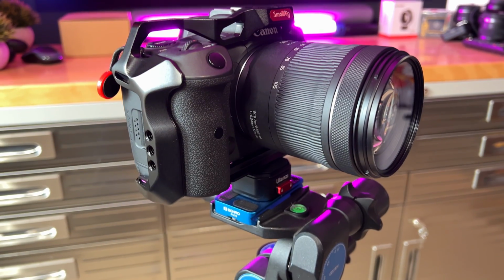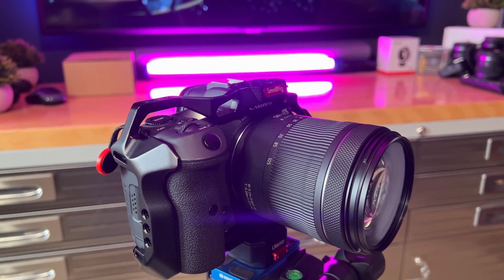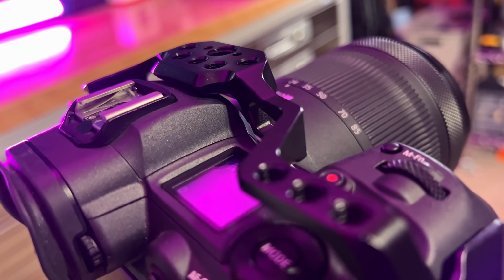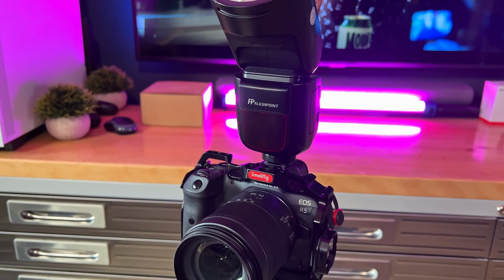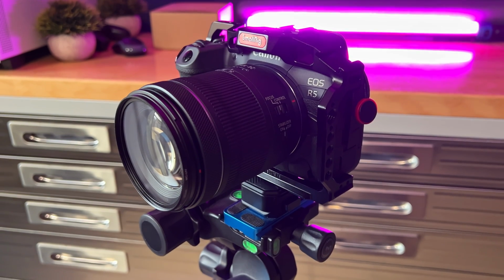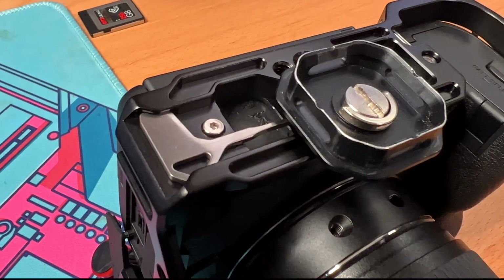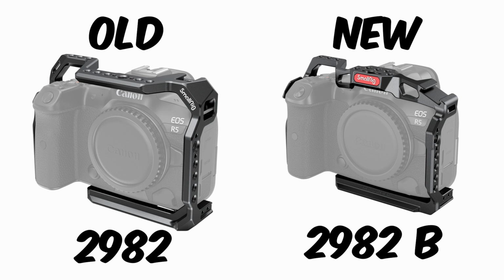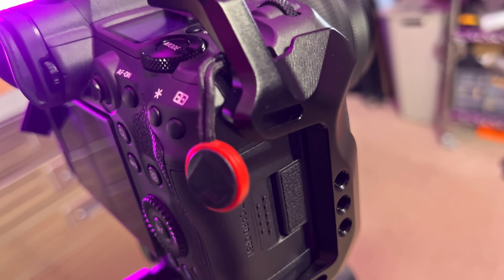The Best Full Camera Cage for R5, R6, and R5C | Smallrig 2982B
SmallRig Full Camera Cage for R5 & R6 & R5C UPDATED 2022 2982B.  SmallRig R5c Camera Cage for R5 & R6 &R5 C 2982B provides protection for the camera and a wide range of accessories mounting points to make a convenient work of videography. It is secured to a camera via one 1/4"-20 screw and two locating pins, with silicone cushions on the top and bottom to prevent scratches. The cage features multiple 1/4"-20 and 3/8"-16 threaded holes for attaching such accessories as Side Handle 2093, Top Handle 1984, and Arm with Ball Heads 2070. Its left side supports Cable Clamp 2981; its top comes with a cold shoe mount for microphones and LED lights. ARRI 3/8"-16 locating holes on the top and left and right sides fit ARRI Top Handle 2165, ARRI Side Handle HSS2426 & 2914. Holes on both sides and the bottom suit Hand Strap PAC2456, Wrist Strap PSW2398 and Shoulder Strap PSC2428. A built-in spanner removes bottom screws and can be slid out from the side without interfering with the attachment of a quick release plate. The right-hand side is designed to fit the camera handle for the original and comfortable grip feeling. Besides, the cage’s bottom Arca-type quick release plate and 1/4"-20 threaded holes allow connecting the original DJI RS2/RSC2 Arca-type plate, which can be mounted onto DJI RS2/RSC2 Manfrotto quick release plate and then onto the stabilizer.

R5 Cage Amazon

Get 1 FREE Month of Skillshare Premium!!

Amazon Prime Student 6 Month FREE

Camera Gear
Canon R5
Canon RF 35mm
Canon EF 17-40mm
Main Light - Sokani X60 V2
Canon M6 Mark II
VILTROX EF-EOS M2 Lens Adapter
Canon 50mm 1.8 Lens
Sigma 18-35mm 1.8
Sigma 16mm 1.4
IVISII Ring Light
IVISII LED Video Light Stand Lighting Kit
Rode Wireless Go